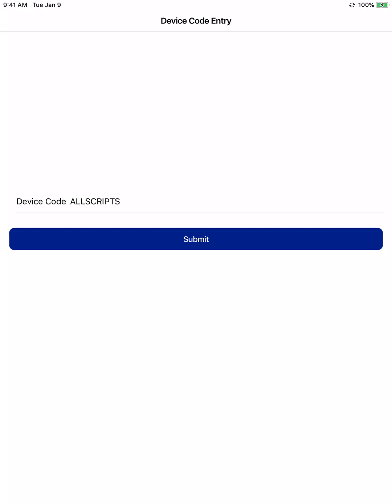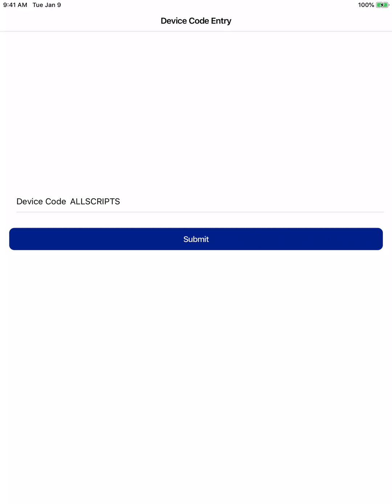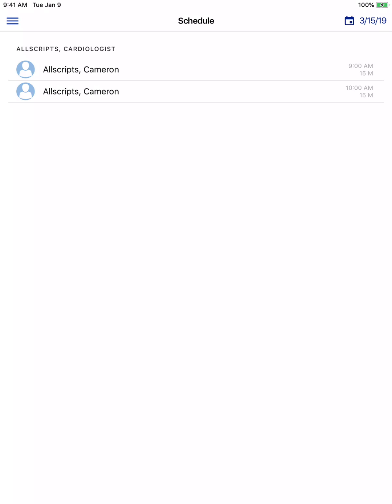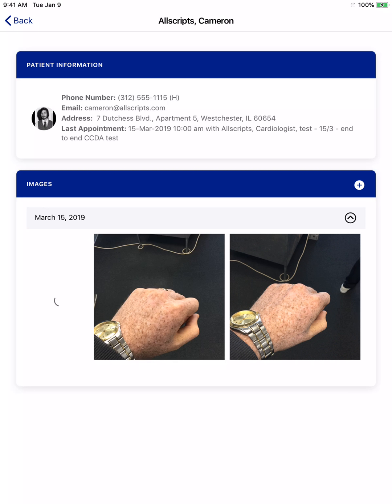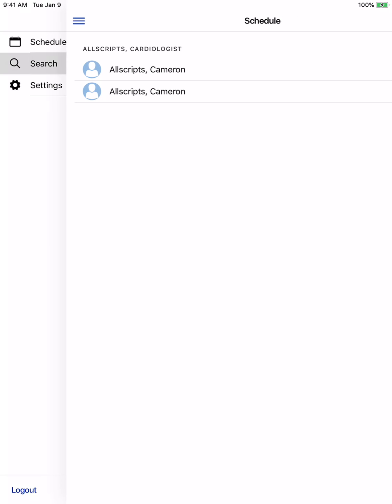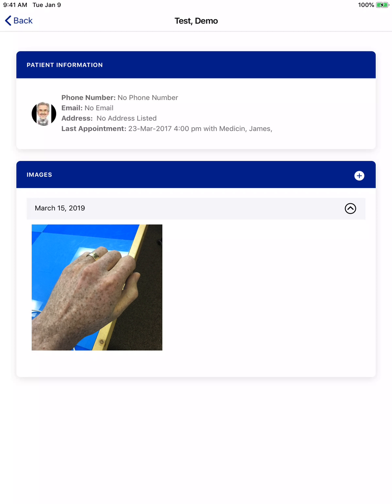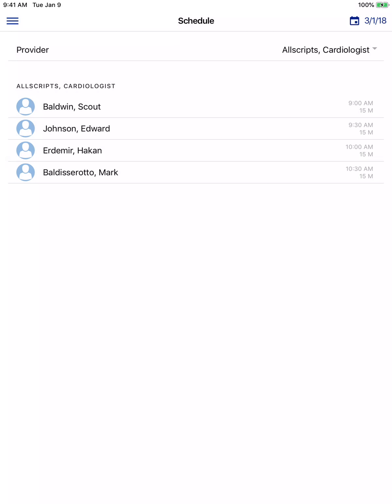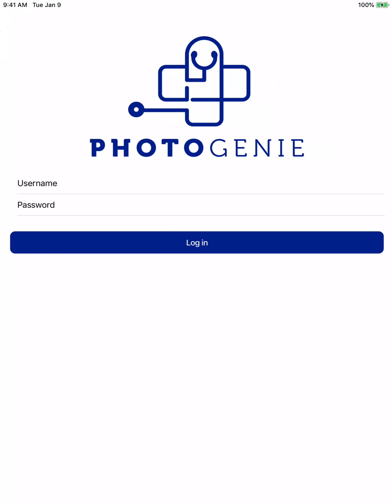PhotoGenie Allscripts QA Walkthrough Video